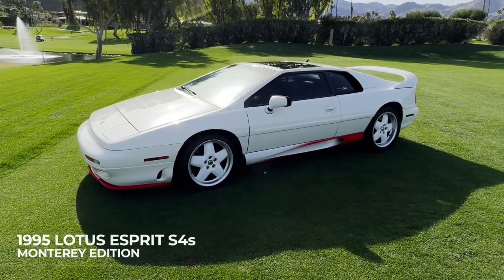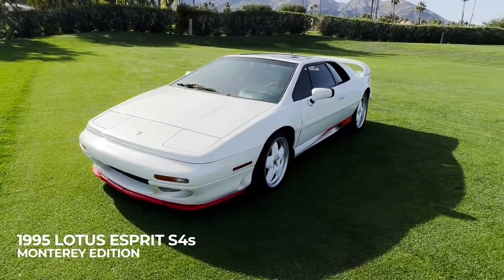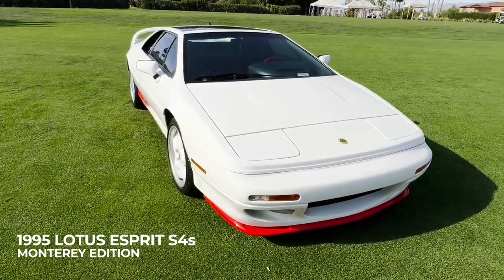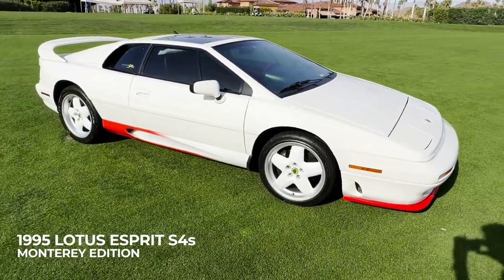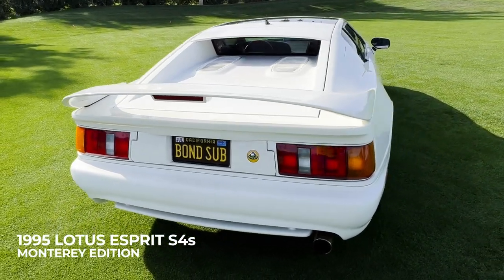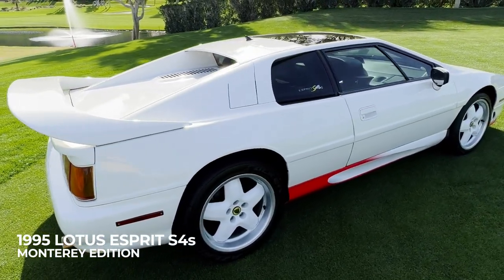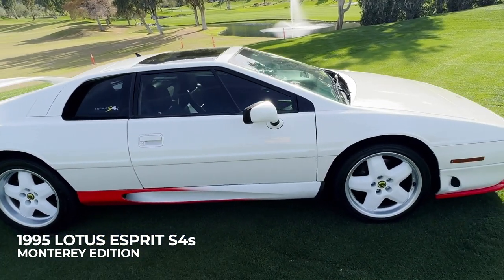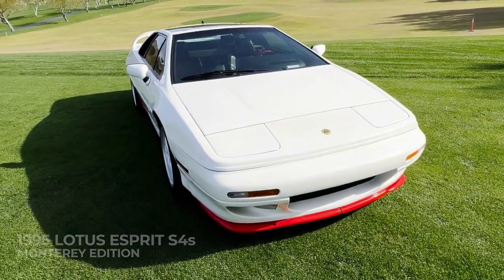1995 Lotus Esprit S4s "Monterey Edition" - Walk Around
Live Auction on Bring a Trailer!
1995 Lotus Esprit S4s "Monterey Edition" For Sale on Bring a Trailer Auction

One of the Rarest Lotus Esprits In the World - the only Monterey Edition in North America (the other is in Norway).
This genuinely unique Lotus Esprit took center stage as the featured car at the 1995 Lotus Festival during the Monterey Historic Automobile Races, held at Laguna Seca, CA.

It has undergone restoration with a dedication to return the car back to the original color trim and OEM specifications, with the objective of celebrating and preserving the car and its' heritage.

- The S4s stands out as the MOST RELIABLE among all Esprits
- All Repairs performed by “Lotus Prepared by Claudius" (They are featured on Jay Leno’s Garage)
- Over Four years, and 70 pages of records meticulously kept and organized

300hp, TOP SPEED: 175 mph (Monterey Edition)
"One of the Best Handling cars of All Time..." Jeremy Clarkson, Top Gear

1995 PERFORMANCE COMPARISONS:
1995 Lamborghini Diablo 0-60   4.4 seconds
1995 Dodge Viper 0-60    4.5 Seconds
1995 LOTUS ESPRIT S4s 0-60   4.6 Seconds
1995 Ferrari F512 Testarossa 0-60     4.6 Seconds
1995 Ferrari F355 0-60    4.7 Seconds
1995 Corvette ZR-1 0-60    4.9 Seconds
1995 Porsche 911 Carrera 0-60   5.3 Seconds
1995 Porsche 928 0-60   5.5 Seconds

Sources: Motor Trend, Car and Driver, Acceleration times.com,
Fastest Laps, Supercars.net, and/or factory specs.
Note: 0-60 times and information varies per available resource